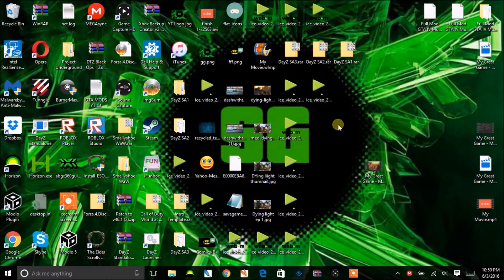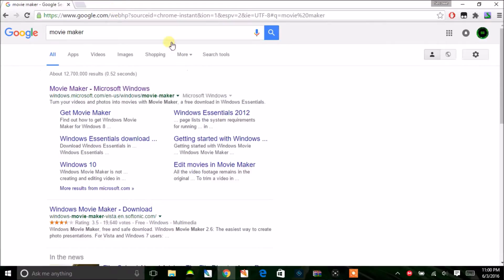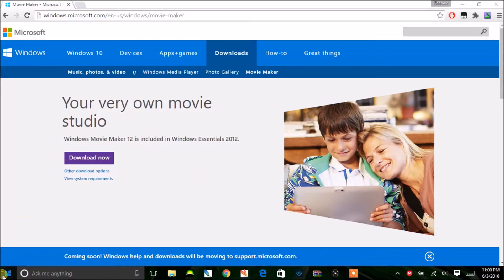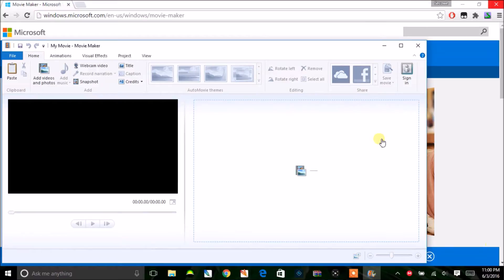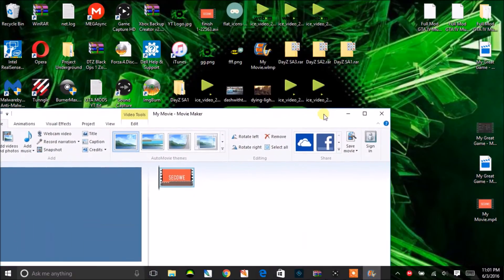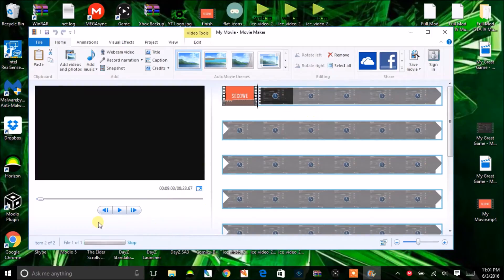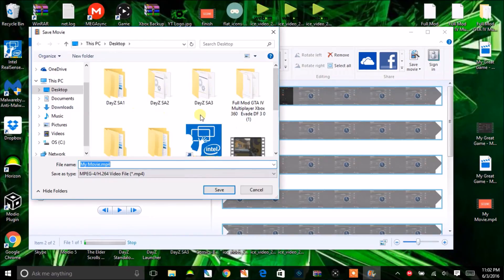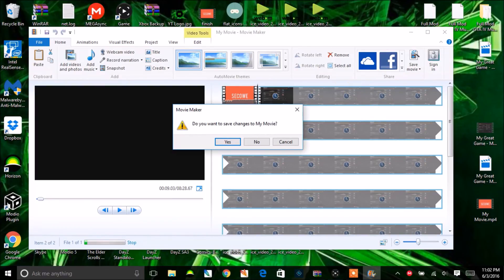How To Put Your Intros Longer Than 3 Sec Into YouTube Videos - EASY [Without YouTube Editor] *2016*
This is on how to put your intros into your YouTube videos. Really easy and free and simple.

MAC- iMovie Maker

Windows- Movie Maker [Windows Essentials 2012]